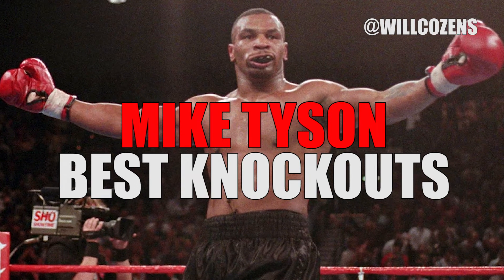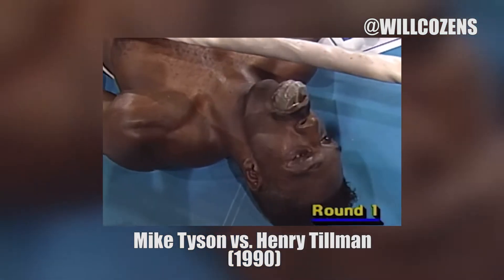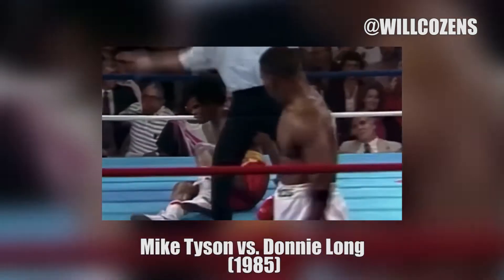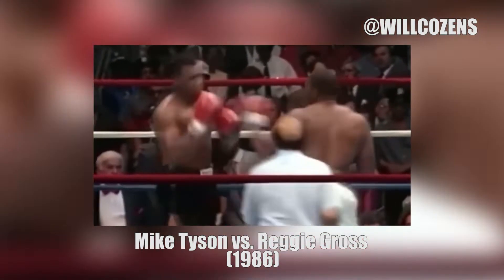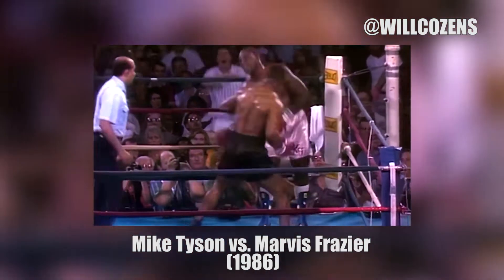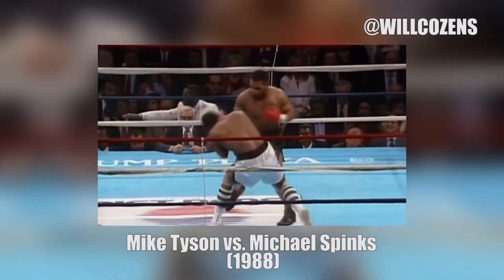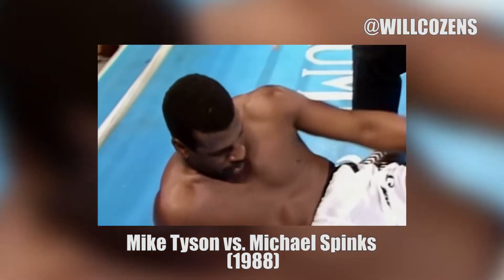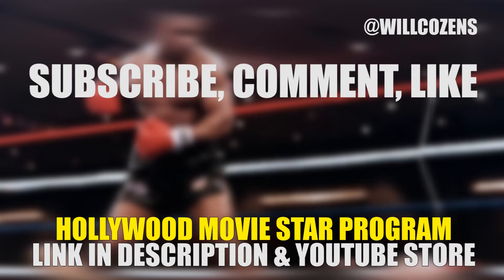Mike Tyson TOP 5 KNOCKOUTS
Mike Tyson Best Knockouts!

Mike Tyson vs. Henry Tillman (1990)
Mike Tyson vs. Donnie Long (1985)
Mike Tyson vs. Reggie Gross (1986)
Mike Tyson vs. Marvis Frazier (1986)
Mike Tyson vs. Michael Spinks (1988)

What’s your thoughts on Mike Tyson’s boxing style!? Was Mike Tyson natty or not!?